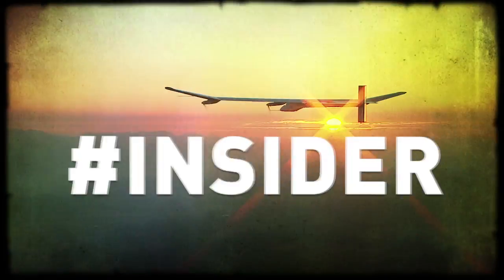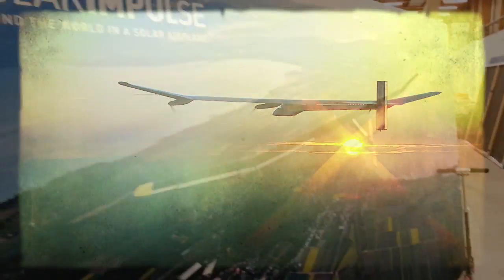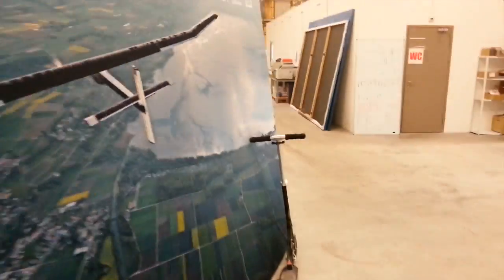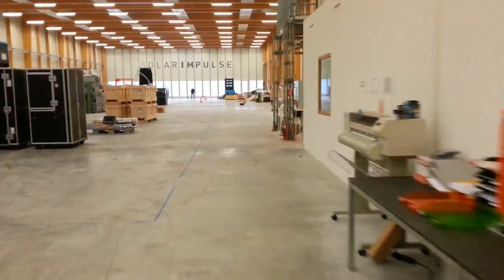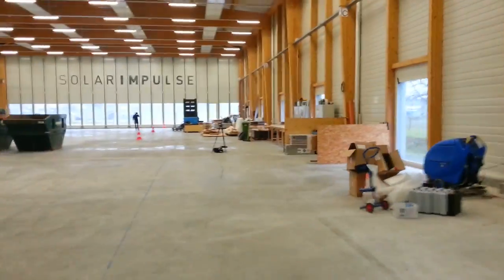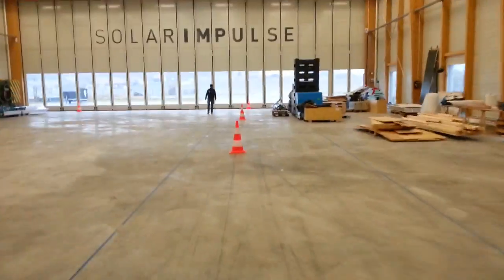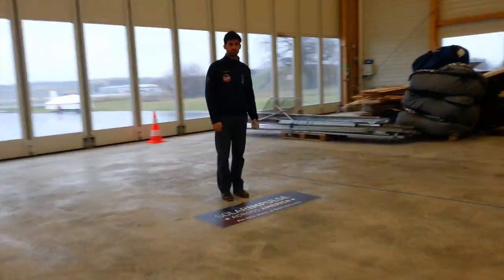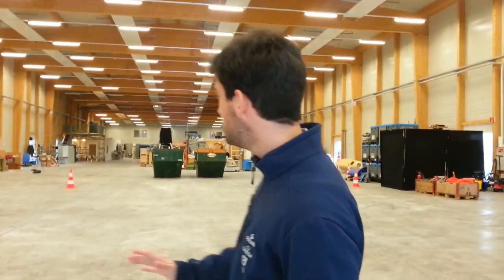Payerne: Hangar of Solar Impulse in Switzerland, Insider 19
Insider is a short video-blog published every Tuesday, letting you in on the hot topic of the week!
On this episode, you will discover Payerne's Hangar where Solar Impulse 2 will be assembled, its official presentation will happen and test flights will take place!
The official presentation will take place on April, 9 2014.